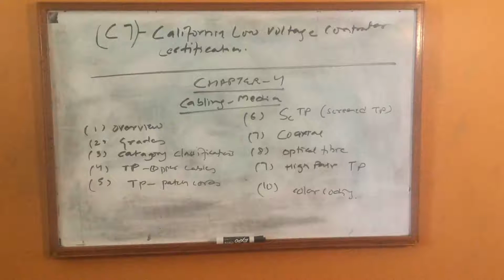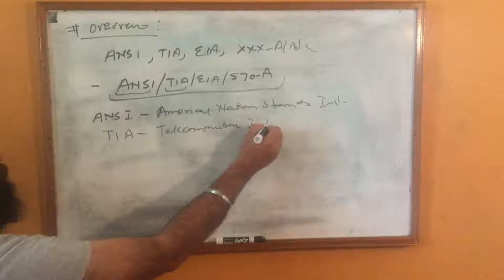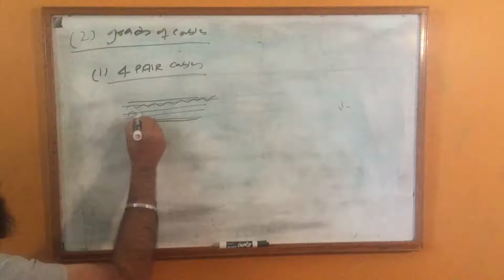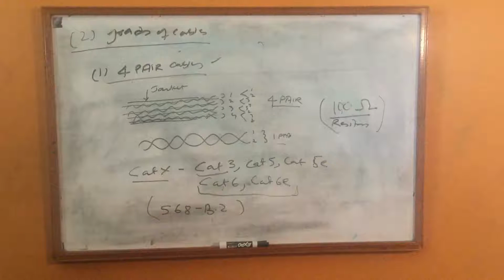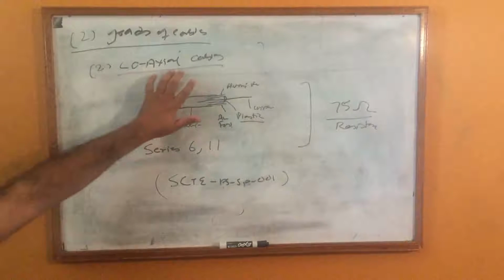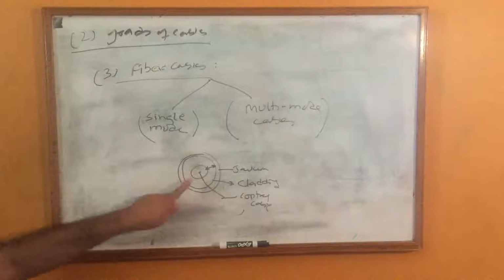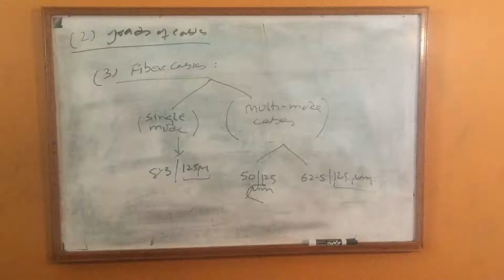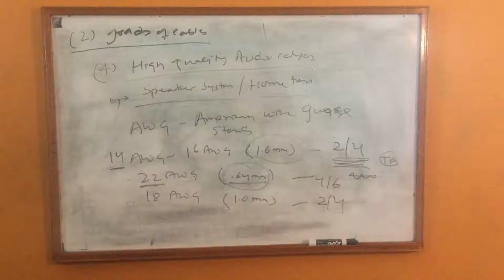California C7 Low Voltage Contractor Exam - Chapter 4 Part 1 OF 4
This video covers the Chapter 4 [Cabling Media] for California C7 Low Voltage Contractor Exam curriculum.